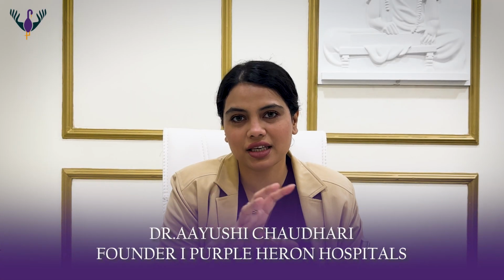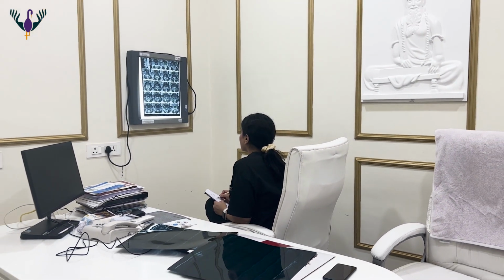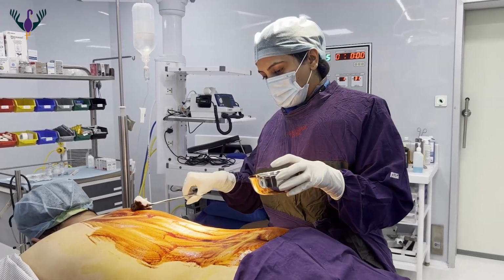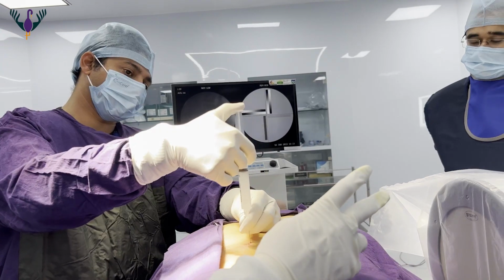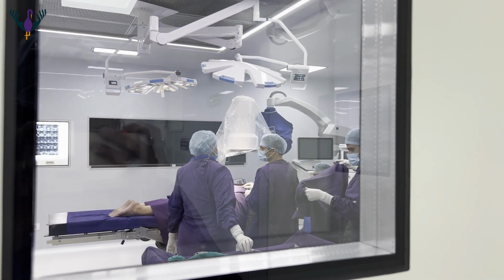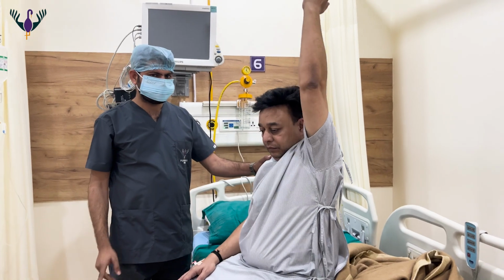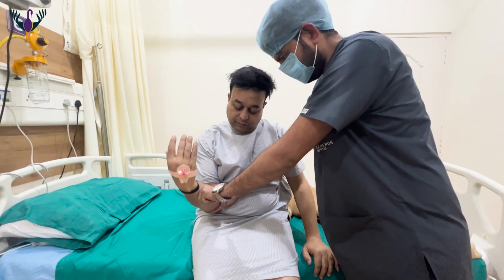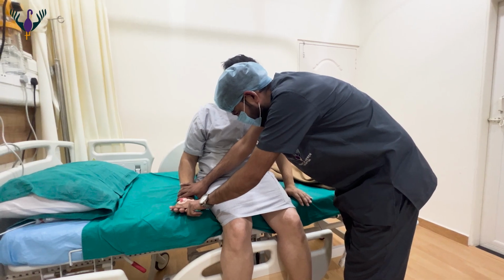A Journey of Healing and Triumph at Purple Heron Hospitals | Treating on Multiple Levels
Welcome to Purple Heron Hospitals, where we believe in finding innovative solutions to complex medical cases. In this video, join Dr. Aayushi as she shares the inspiring journey of Rajiv, a patient with multiple challenges at both cervical and lumbar levels.

Rajiv's case presented a unique set of complications, including cervical level issues, radiation in the upper limbs, muscular weakness, and problems in the lumbar spine. Our dedicated team analyzed the situation using manual muscle charting and identified significant pressure on the spinal cord and nerve roots.

With a commitment to non-surgical interventions, we devised a customized approach to treatment. Using C-Arm guided blocks and comprehensive rehabilitation, we aimed to achieve the desired goals while minimizing the need for surgery. Transforaminal bilateral L4-L5 and L5-S1 blocks and interlaminar blocks at L3 and S1 levels were carefully performed to reduce inflammation and alleviate pain.

The road to recovery included a comprehensive rehabilitation program, starting with passive and active stretching exercises, and gradually progressing to resistance training. With time, Rajiv experienced remarkable improvements, including the reduction of pain, and numbness, and improved functionality in his left fingers. The lumbar condition that once limited his standing time is now a thing of the past, as he can now run without hindrance.

At Purple Heron Hospitals, we celebrate this victory, as we averted surgery for a patient with multiple challenges. Our commitment to exploring alternative treatments, combined with comprehensive care, has led to transformative outcomes.

LOCATION: 26 S.B. Vihar, Swez Farm, Sodala, Jaipur, Rajasthan, 302019.